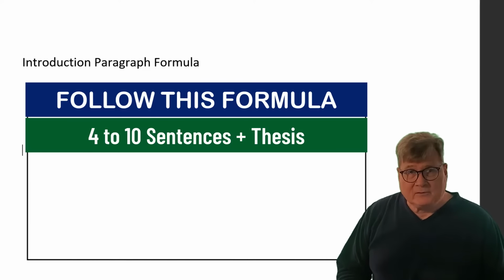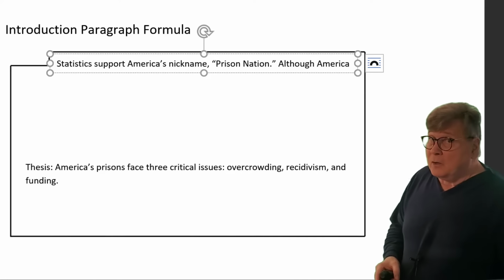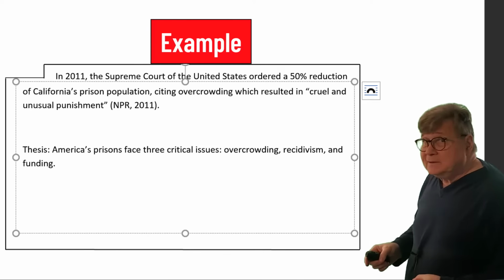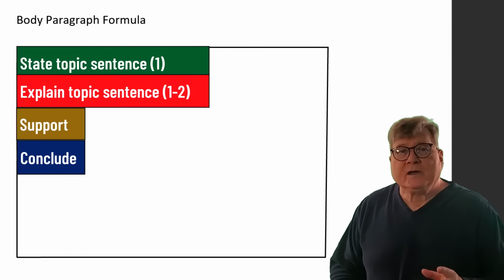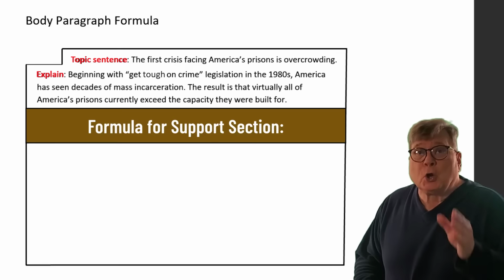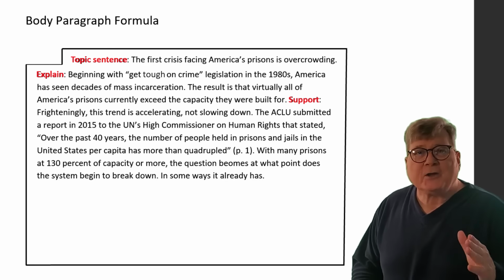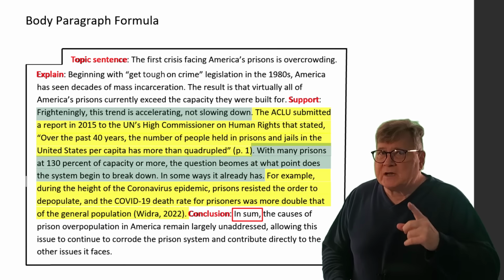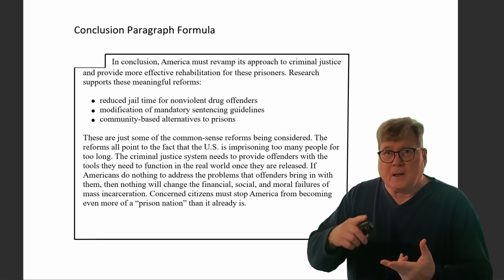How to Write an Academic Essay in 10 Minutes or Less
Don't stare at the page, trying to write sentences in your head. Instead, pull out these formulas and fill in the blanks. Let the formulas do the heavy lifting.

I've been teaching students to do this for over 20 years. Students don't lack ideas or words. They lack formulas that provide a built-in structure for academic essays.

⌚ SECTIONS:
Paragraph Formulas 00:00
Formula for Introduction Paragraph 00:14
Formula for Body Paragraph 04:30
Formula for Conclusion Paragraph  09:15